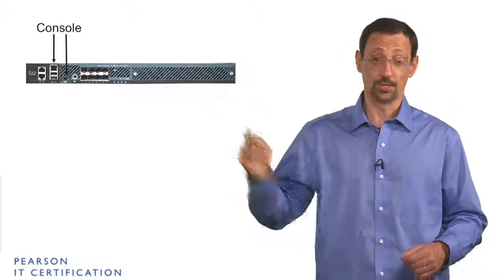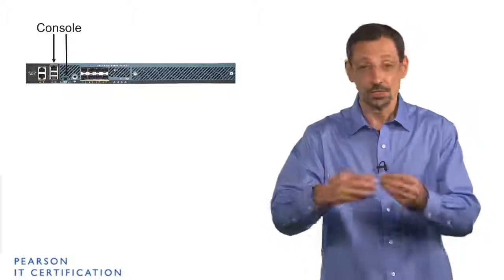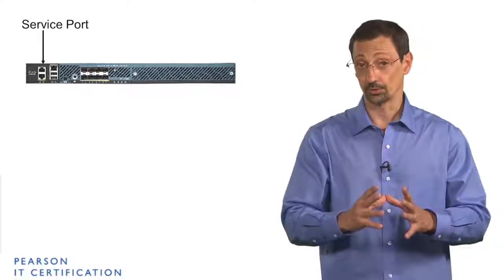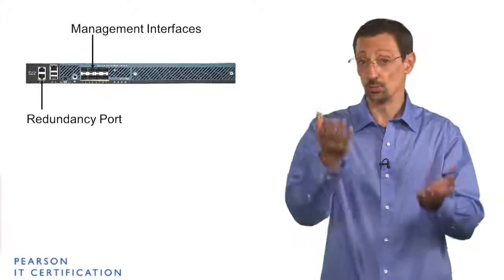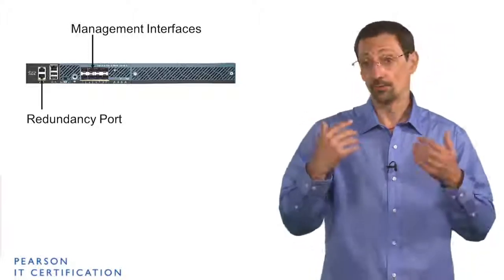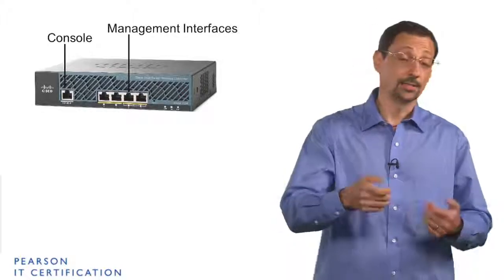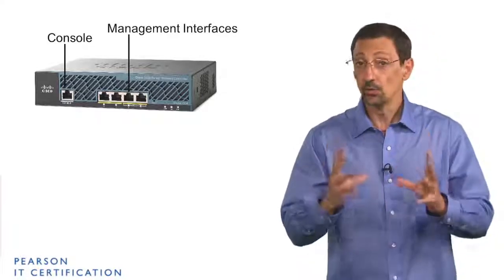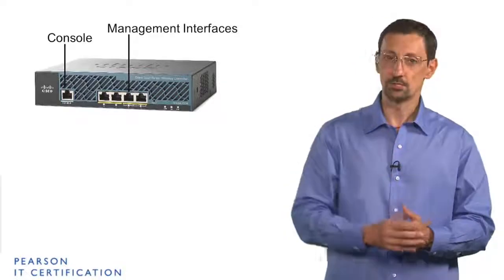1 2 Access Methods CCNA Wireless 200 355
1.2 Access Methods - CCNA Wireless 200-355